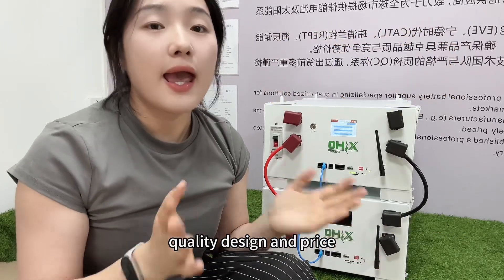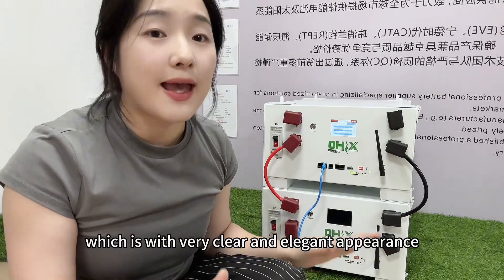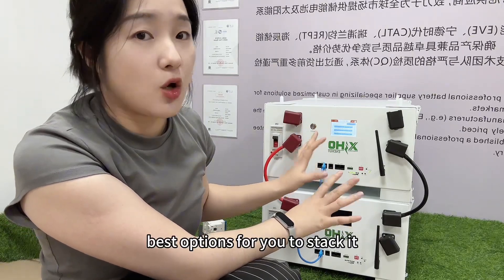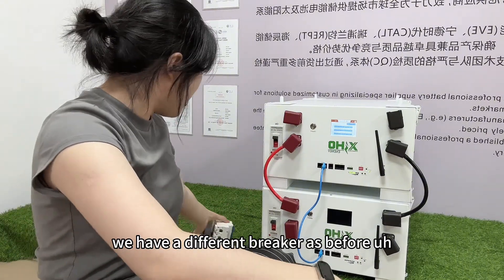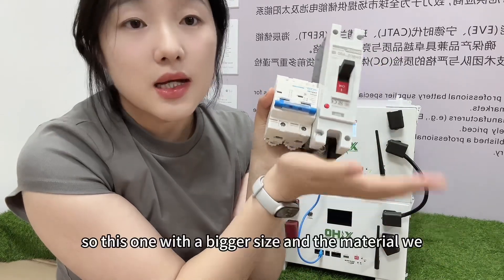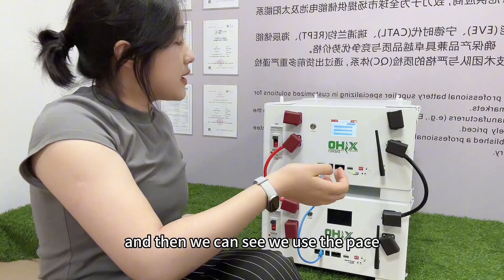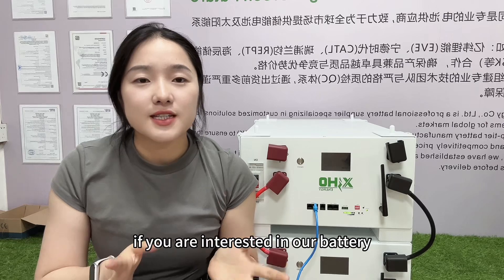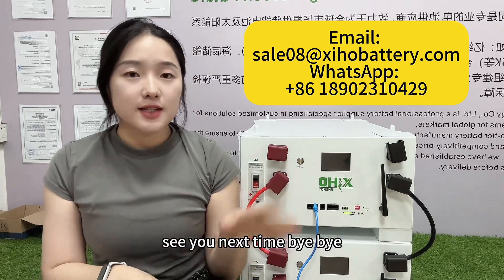Quality / Design / Price which matters for you choosing the battery pack ?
15/16 kWh battery pack with upgrade
New design with bracket to stack the pack
Pace BMS with WiFi more stable quality
Bigger circuit breaker with more copper which with long using life